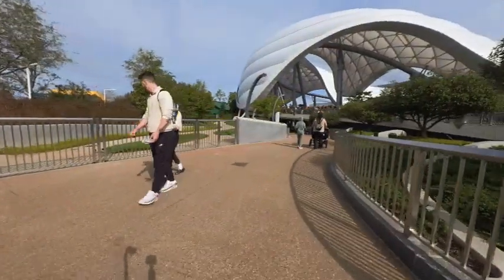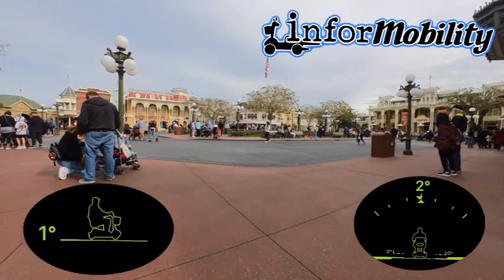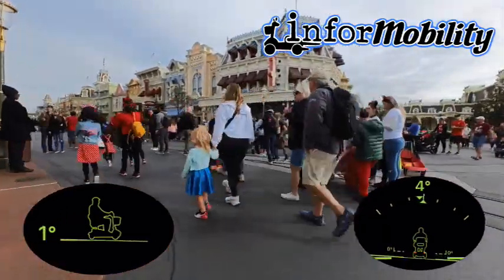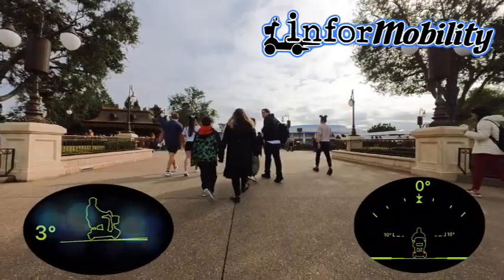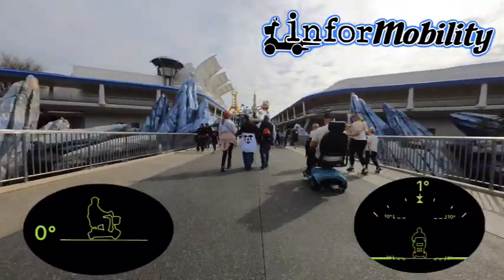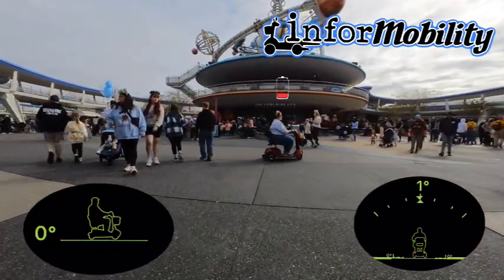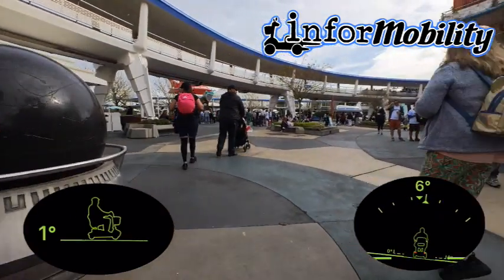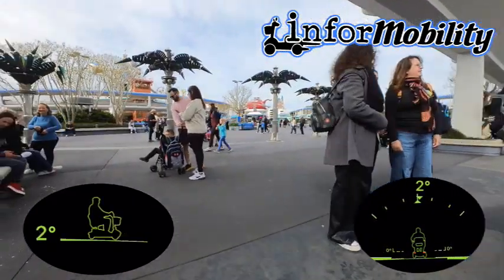When Park Maps Don't Mention Elevation: A Scooter's Guide to a Hidden Workout in Tomorrowland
RIDE THRU
FROM GATE TO TOMOROWLAND

InforMobility: Your Ultimate Scootin' Guide to Orlando!
Calling all explorers, thrill-seekers, and fellow pavement pirates! Buckle up (well, maybe hold on tight) for InforMobility, your one-stop shop for conquering Orlando's theme parks, hidden gems, and everything in between... on a MOBILITY SCOOTER!

Join me, your trusty Scooter Sherpa, as we navigate the sunshine state in style. We'll ditch the walking maps and grab our inclinometers, because hey, knowledge is power (especially when tackling those sneaky inclines)!

Expect:

-Honest, accessible reviews: Theme park adventures, restaurant recommendations, and hidden mobility-friendly gems – all put to the scootin' test!
-Inclinometer insights: Ever wonder how steep that walkway really is? We'll measure it and display it on screen, no more guesswork!
-Witty commentary and a dash of humor: Because exploring shouldn't be a drag (unless it's an uphill one, then, hold on tight!).
-Tips and tricks: Learn from my scooter mishaps (and triumphs) to plan your own epic Orlando adventure.
-Whether you're a seasoned scooter pro or just dipping your toes (wheels?) into the world of motorized exploration,

InforMobility is your ultimate travel guide. Forget limitations, embrace the freedom, and let's discover the magic of Orlando, one accessible adventure at a time!

Together, we'll prove that disability doesn't have to mean happily-ever-after-lite. It's time to scoot on over to an unforgettable Orlando experience!

P.S. Don't forget to check out the corner of each video for those juicy inclinometer readings!

Links(21)

Exploring Non-Disney Orlando Destinations with a Mobility Scooter at Kissimmee Loop Trail

music from cyberlink Power Director , soundstripe
geterated a Code: YIN2YDHH7UG3U8MR

Edge on Wheels: Is Bok Tower Gardens Inclines Safe for Mobility Scooter or Wheelchair in Orlando

Music from Cyberlink PowerDirector
Soundstripe
 Droid Invasion

Code: EODVGZGCPPRTBNPC